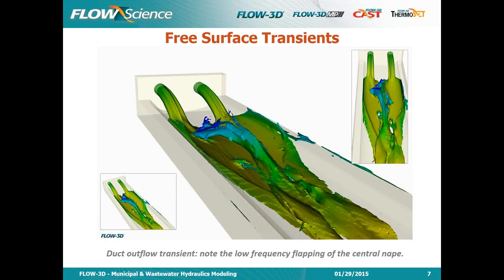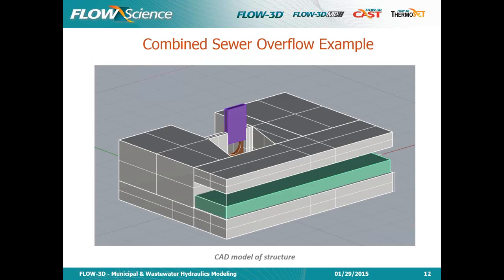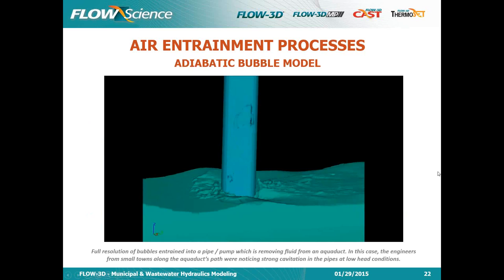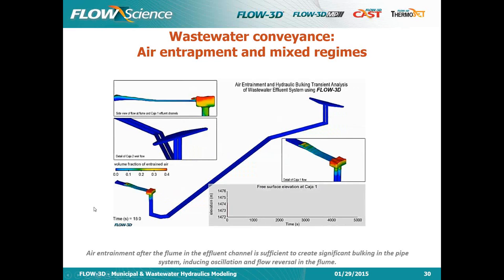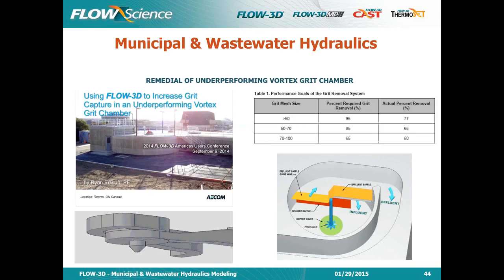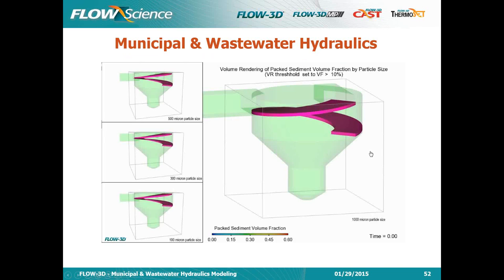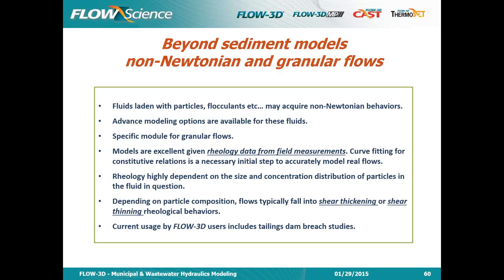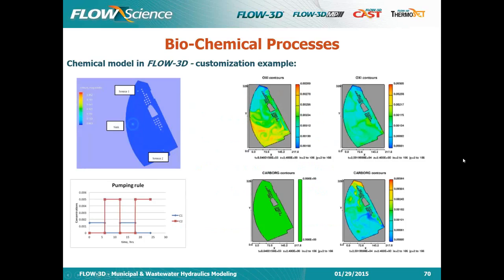Municipal and Wastewater Hydraulics Webinar